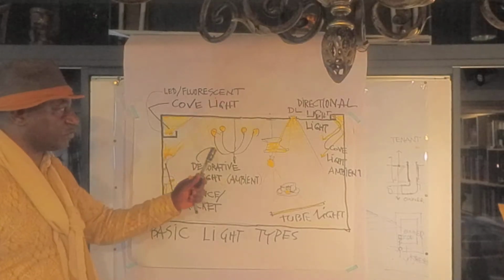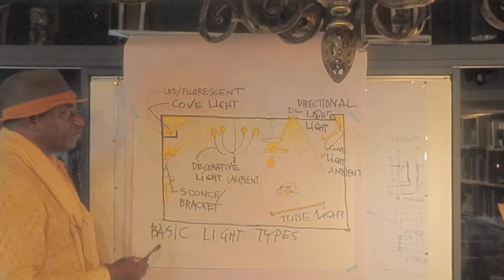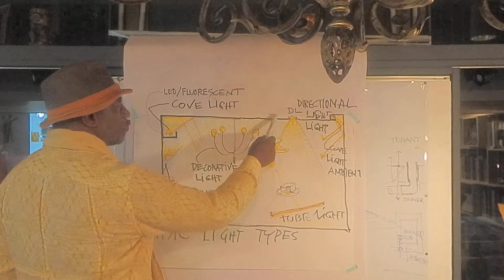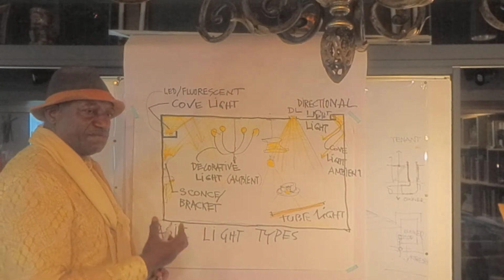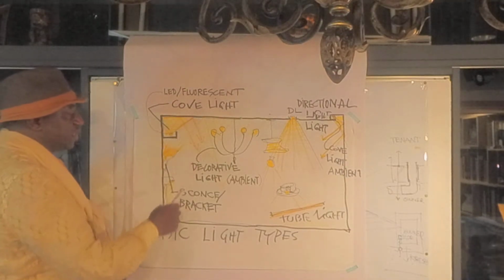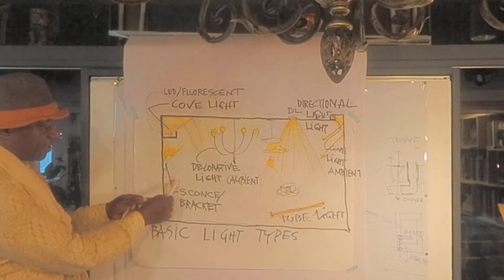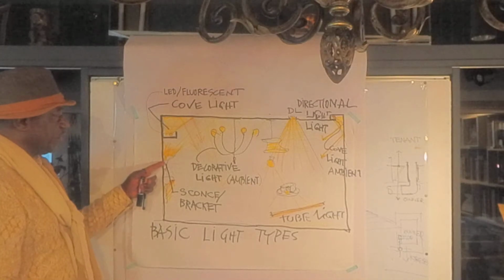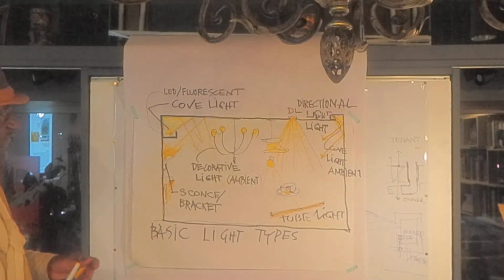11.SD Resiential Lighting RcrdLesson-0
Introducing residential lighting